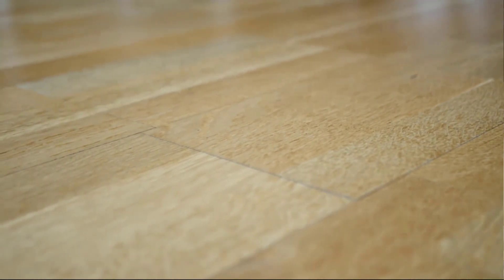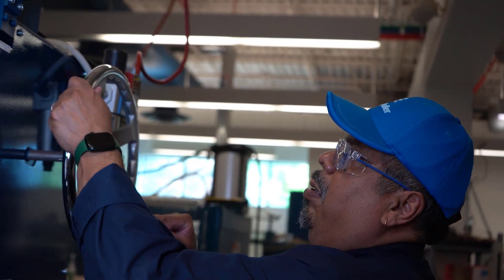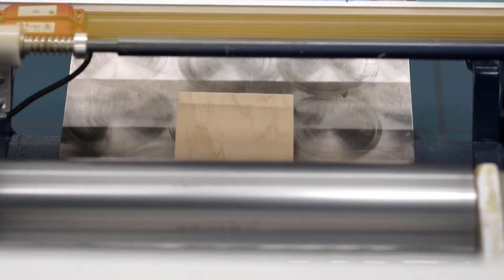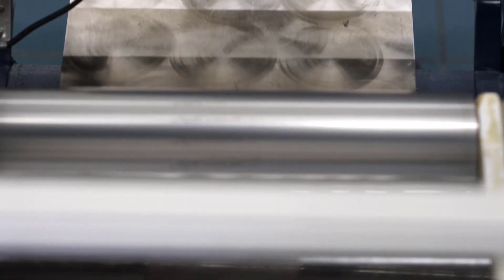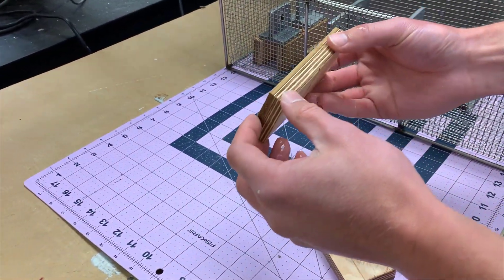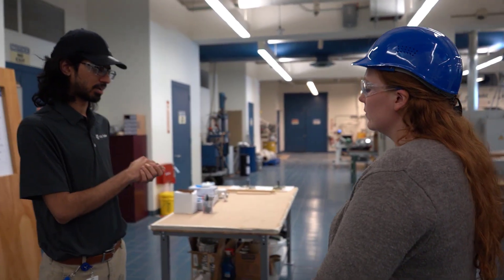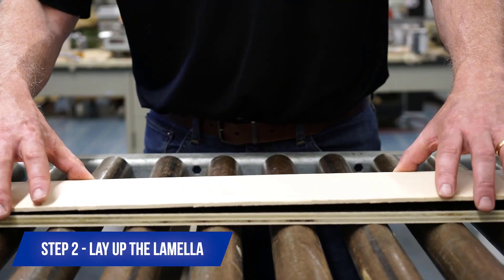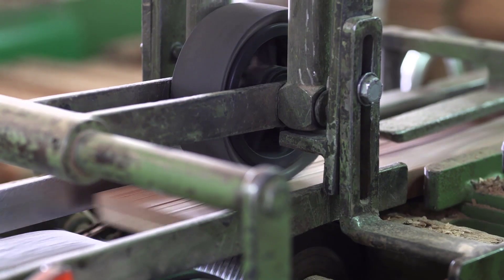H.B. Fuller's Rapidex® Flooring Adhesives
How can you be sure your customers are standing on solid ground? With H.B. Fuller's Rapidex® Flooring Adhesive applications, guarantee every step with adhesives designed for unmatched precision, enduring durability, and delighted customers. Trust in H.B. Fuller for a foundation that not only lasts but leaves a lasting impression.

Learn more about H.B. Fuller’s wood and composite adhesive technologies